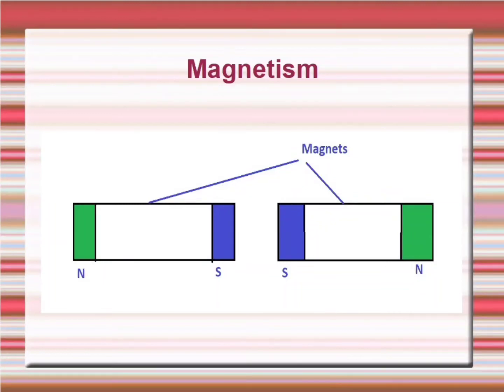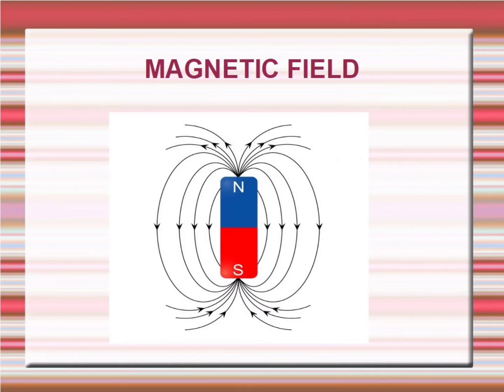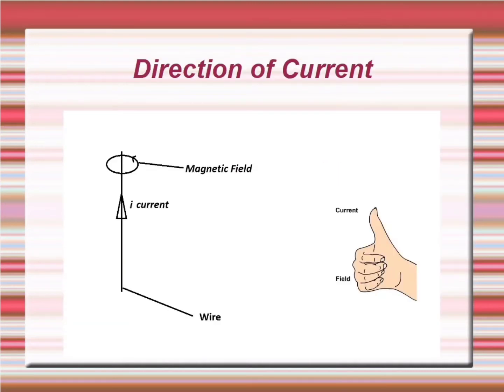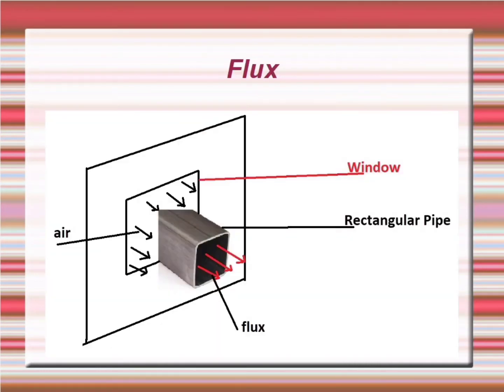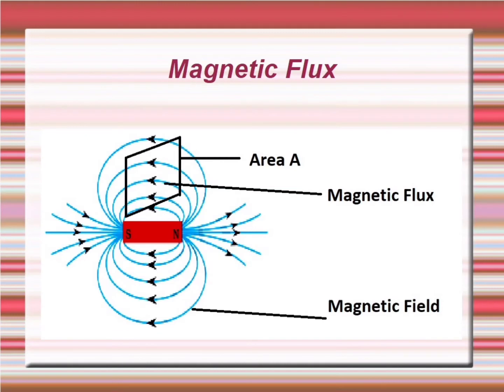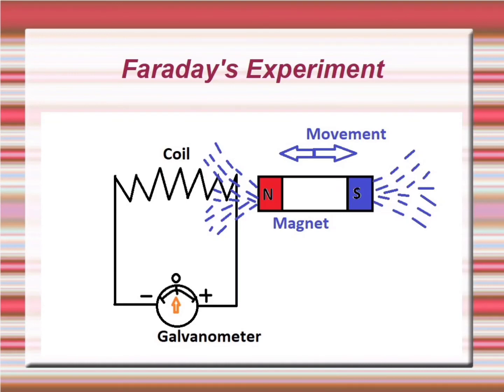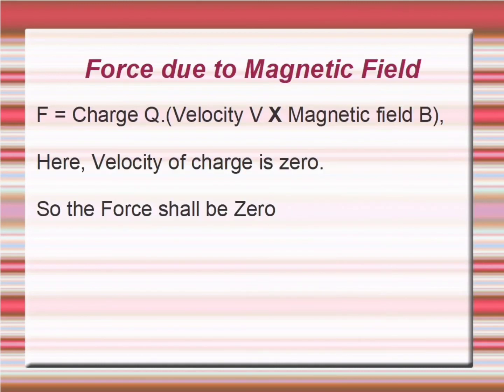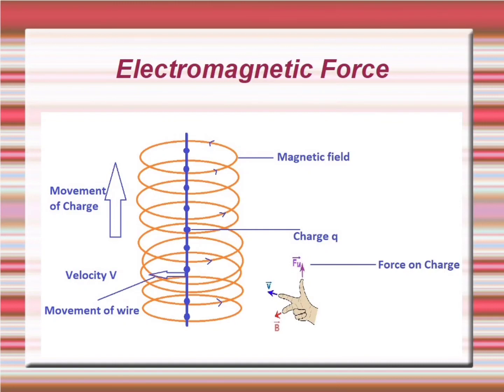Electromagnetic Force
concept learning about How Electric current is induced in the wire in the magnetic field.